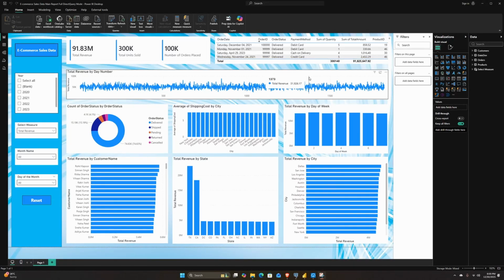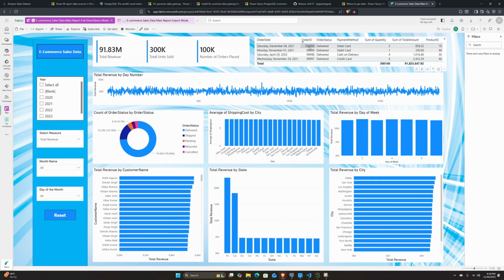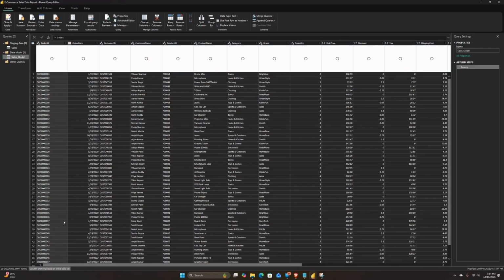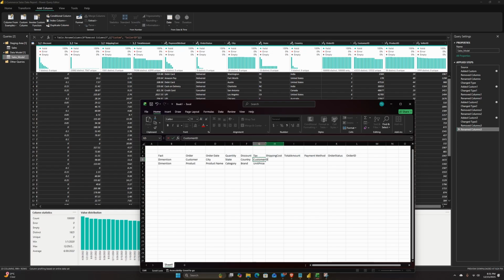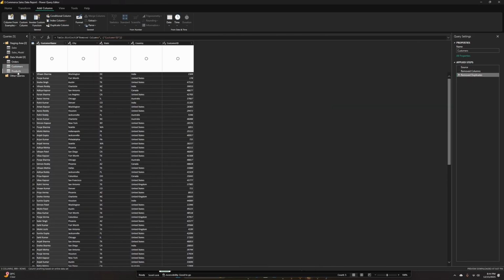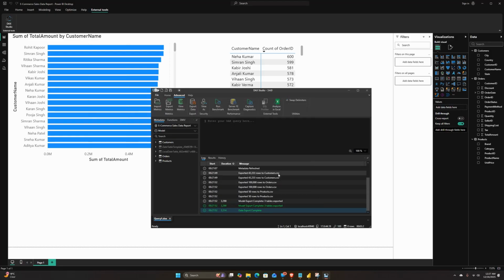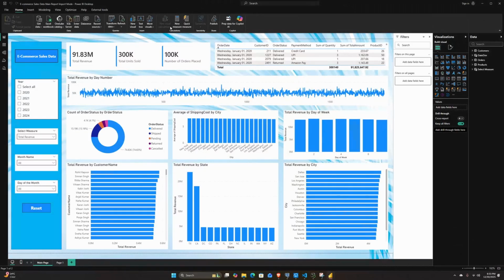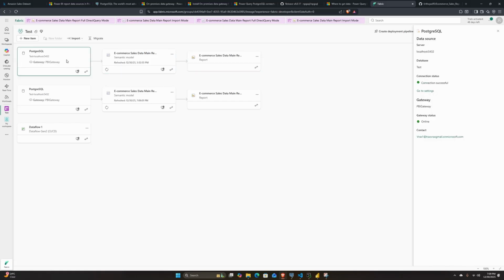Live Real Time Ecommerce Sales Report in Microsoft Power BI and Microsoft Fabric with PostgreSQL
This is a full Case Study with a generic Ecommerce Sales Dataset in Microsoft Fabric with Report from Power BI Desktop and Integration with PostgreSQL by using Microsoft On-Premises Data Gateway along with special tips for data cleaning in Power Query.

The goal of this project is to demonstrate how one could make a relational database, connect it with powerful analysis tools such as Power BI Desktop and share it on Microsoft Fabric Platform where any stake holder can access it from any corner of the world, and finally connecting the same resource in Microsoft Fabric to the on-premises database on local machine for live real-time analysis where the interactive visuals in the report on Power BI service can query directly the main data source which in our case is a PostgreSQL database.

Please check out my GitHub page for more information and a detailed walkthrough